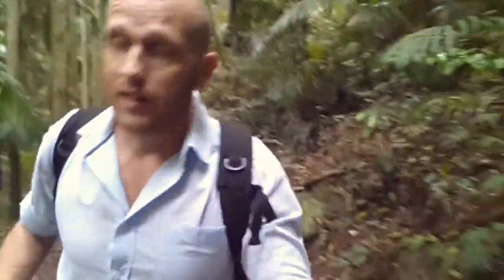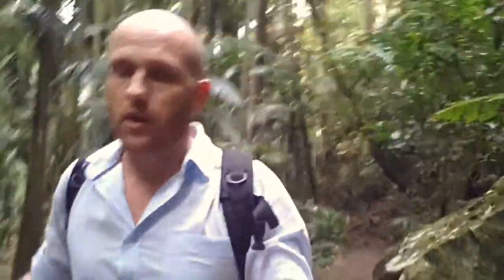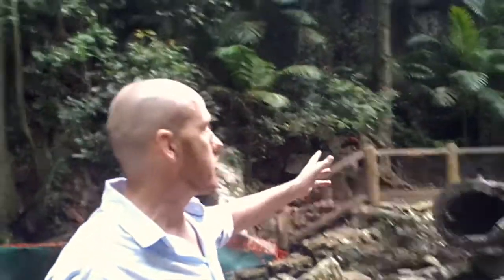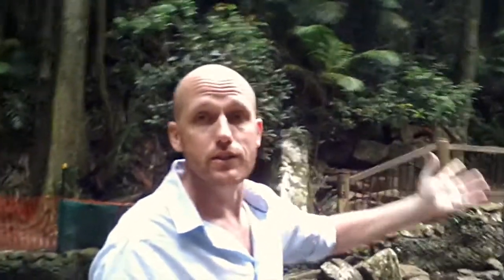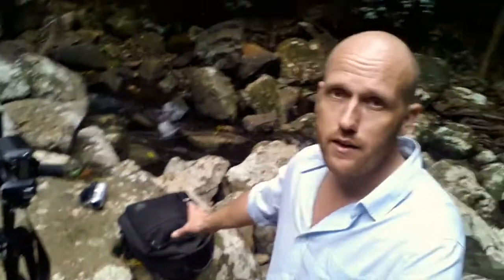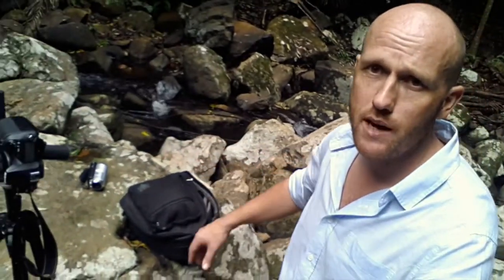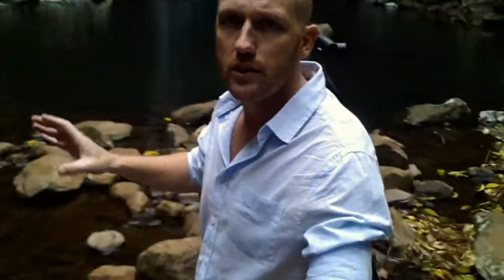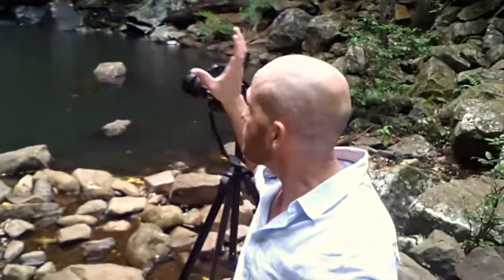Curtis Falls | Landscape Photography with basic gear Vlog_006 Blog.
My landscape photography Vlog takes me back to Tamborine mountain to shoot the Curtis Falls, I wanted to shoot it from a different angle creating a panoramic image, using multiple camera techniques to achieve this. the thought behind the image is to try & convey the location in which the falls are situated…

Camera techniques used:

Exposure Bracketing
Stitching Photographs
Slow Shutter Speed

This is how I take Landscape photographs with basic photographic gear, a tripod, Nikon D200, and a lens with a chip in the front element

Join me: as I reinvent myself as a Australian Landscape Photographer from the UK, with the ambition to travel Australia working as a Travel Photographer...

When you click on the links it will take you to Amazon, these are affiliate links which means if you make a purchase after clicking on one of the links I get a small commission, this doesn't cost you anything it comes from Amazons profits, so it's a Win Win situation you get a product for a great price and I receive funds to help me fulfil my dreams...

Landscape Photography Camera Gear:
Camera: Nikon D200
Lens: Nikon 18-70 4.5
Tripod: Manfrotto 055CLB
Tripod Velbon EX-330Q
Head: Manfrotto 141RC
Youtube Video Gear
Video: Sony Handycam
Computer, Post prod uction
Macbook Pro
Photoshop
Lightroom
Capture One
Camera Bag
Camera Bag

If you would like even more details of my Landscape Photographic equipment please